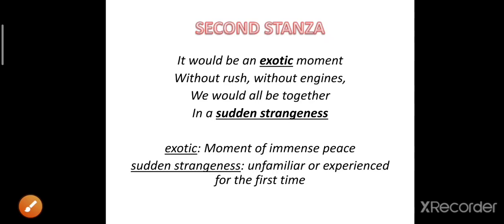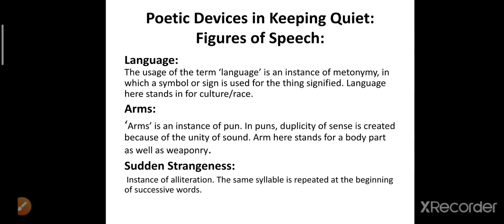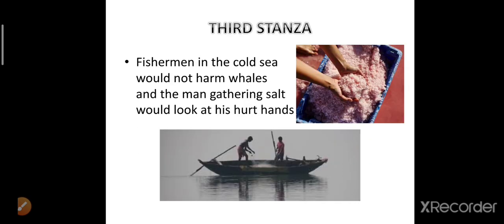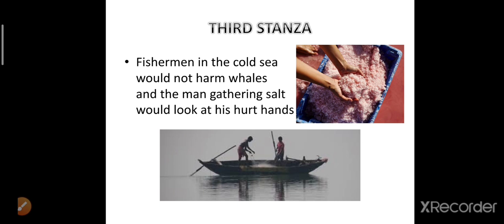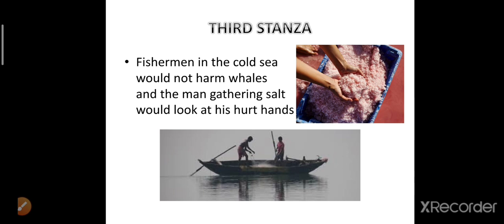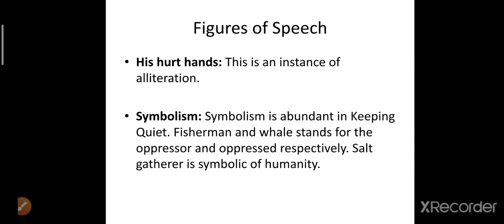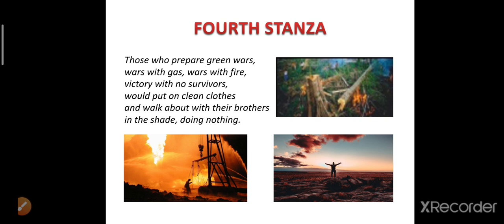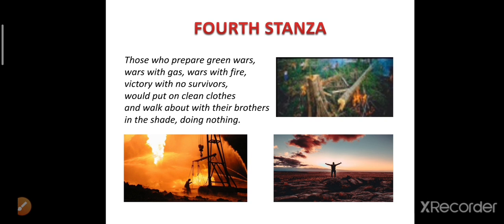Keeping Quiet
Part 2